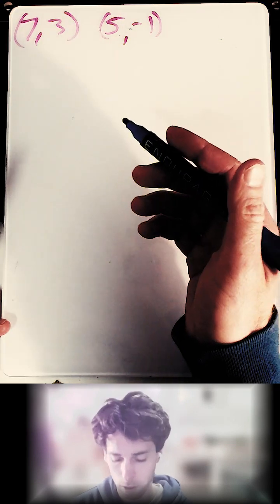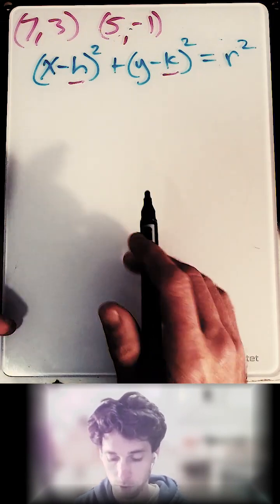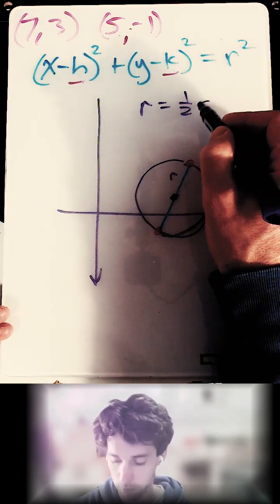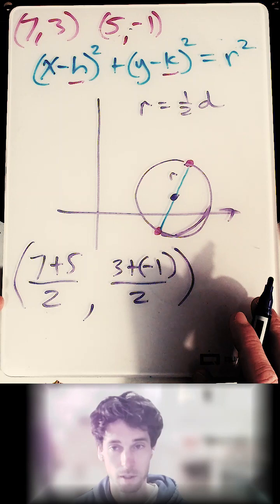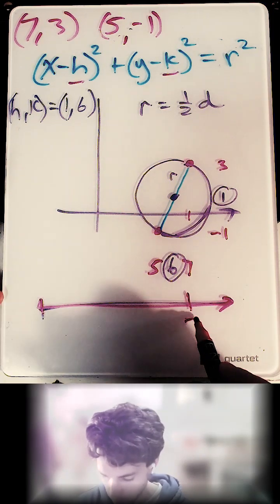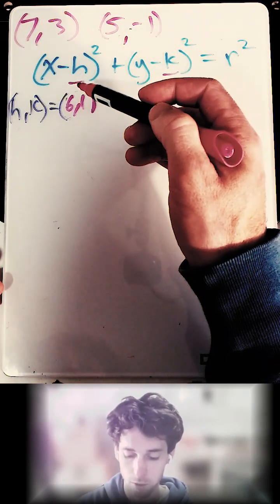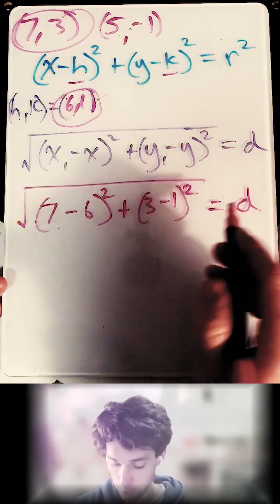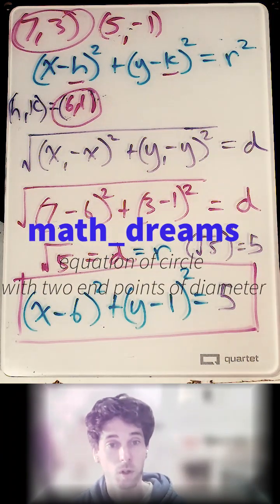equation of circle using diameter end points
Precalculus intuition of cartesian grid.